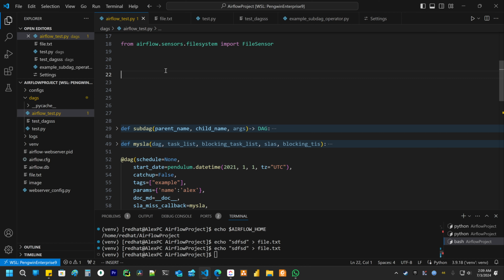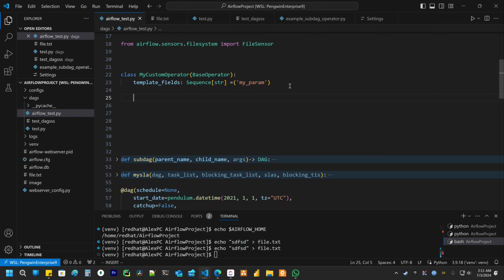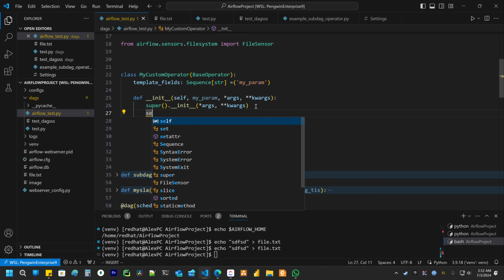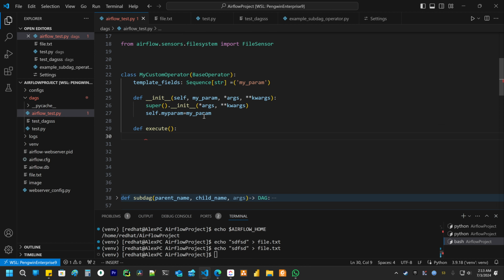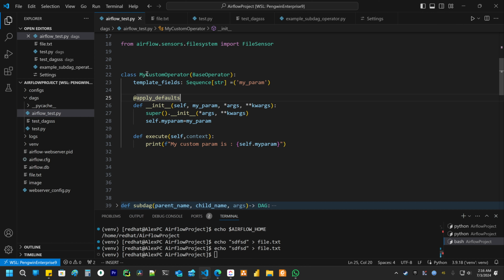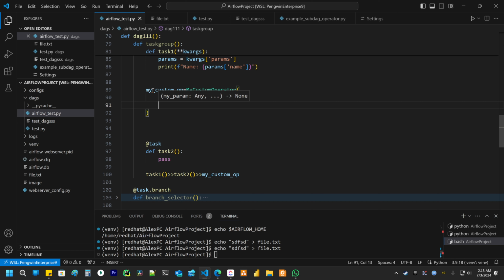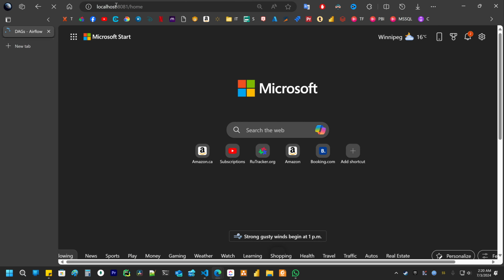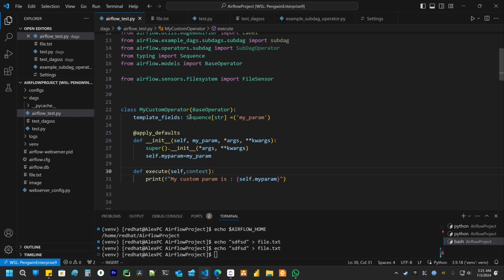Easy Way to Create a Custom Operator in Apache Airflow 2024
Learn the easy way to create a custom operator in Apache Airflow 2024 with this tutorial. Apache Airflow is a powerful tool for managing workflows, and custom operators allow you to extend its functionality to suit your specific needs. In this video, we will cover the basics of creating a custom operator in Apache Airflow, providing you with the knowledge and skills to enhance your workflow automation. Whether you are new to Airflow or looking to expand your knowledge, this tutorial is perfect for you. Watch now and level up your Airflow skills!